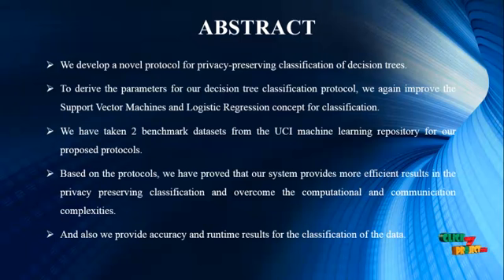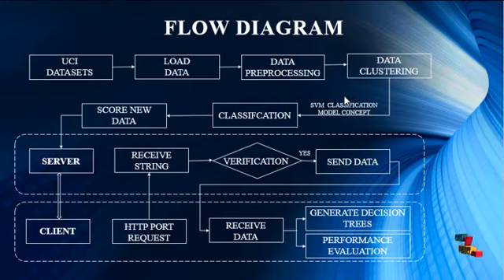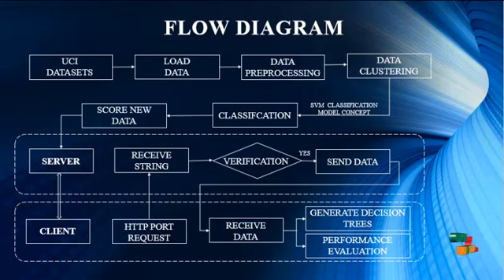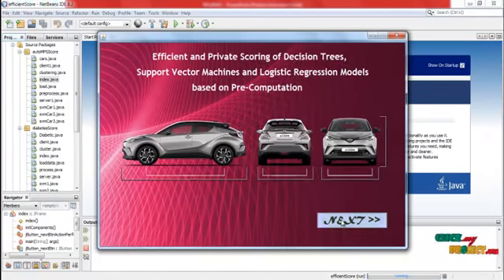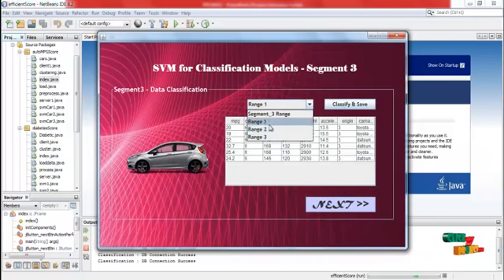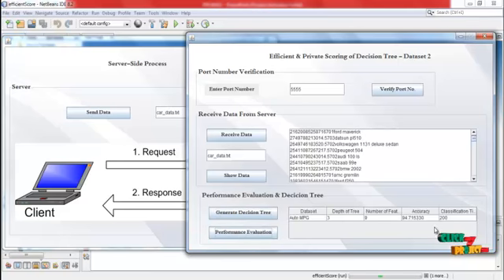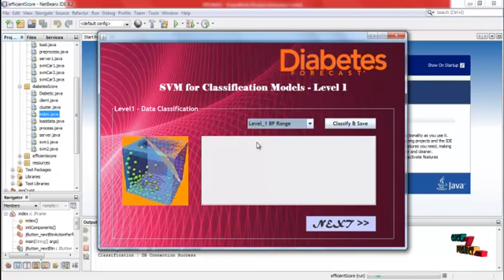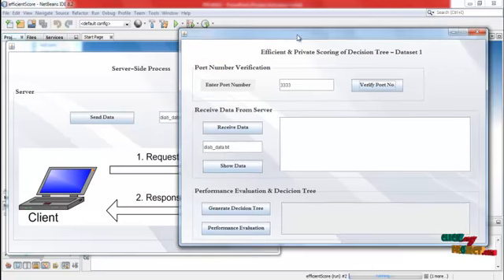Efficient & Private Scoring of Decision Trees, Support Vector Machines & Logistic Regression Model